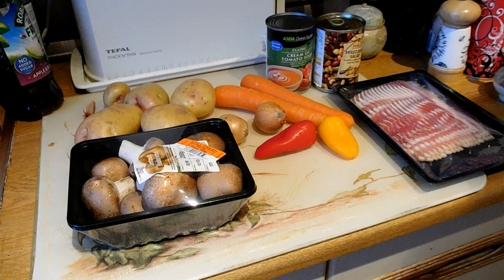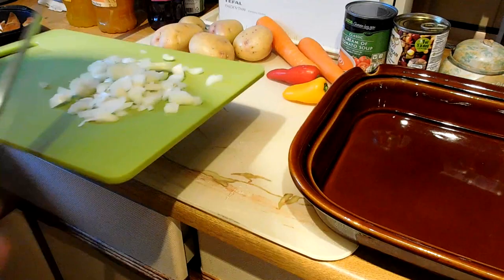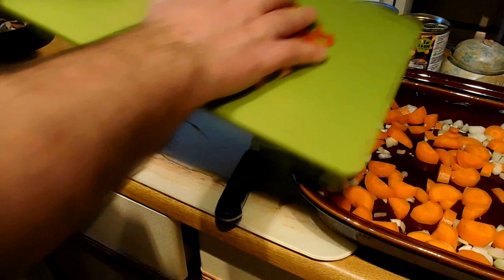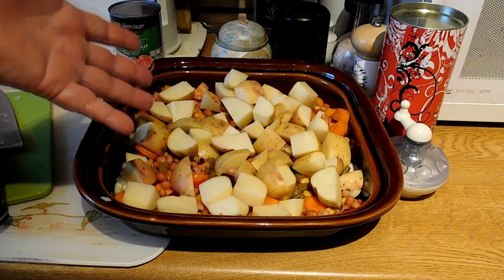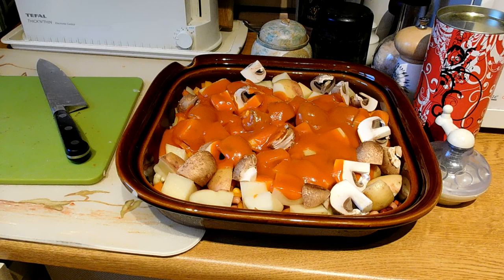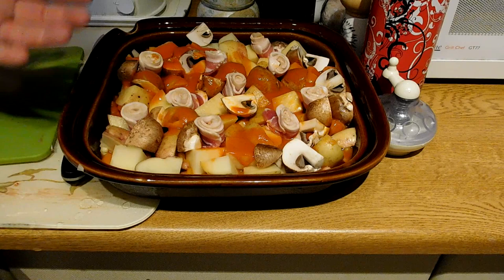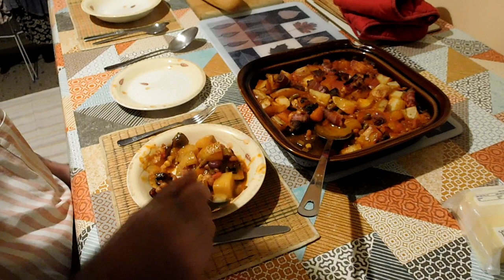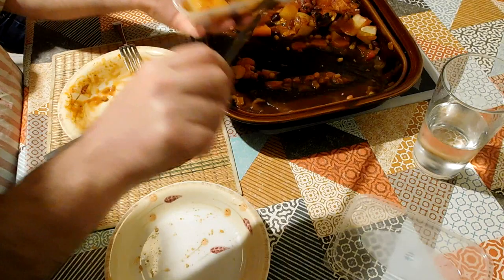Cheap, nutritious recipes (ideal for students) #2 - Bacon & Tomato Hotpot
This recipe is designed to meet five criteria - it must be cheap, tasty, nutritious, foolproof and scalable - the notion is that whether you're an inexperienced cook making a meal for 4, or a student trying to stay healthy on a budget, this will work for you.